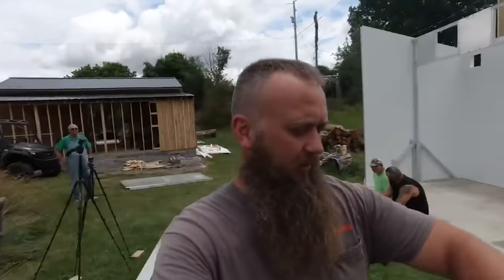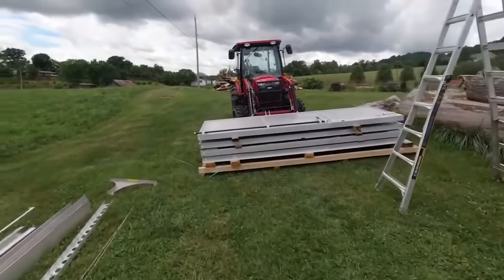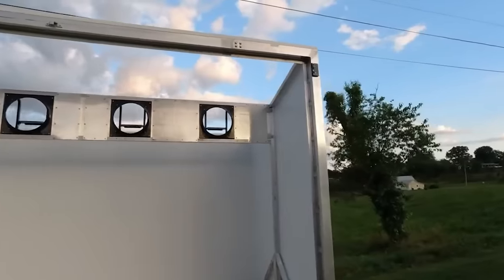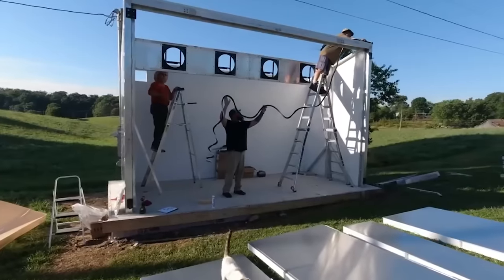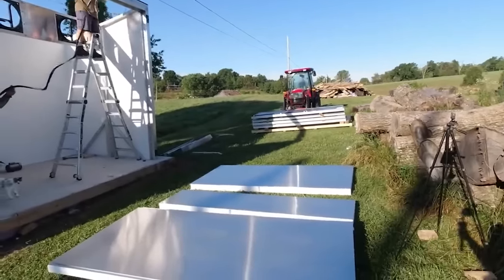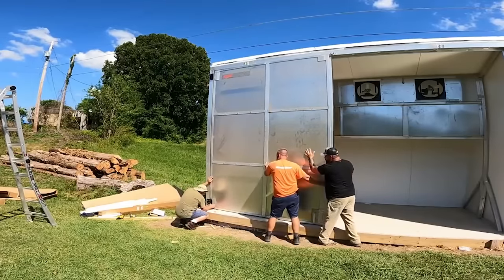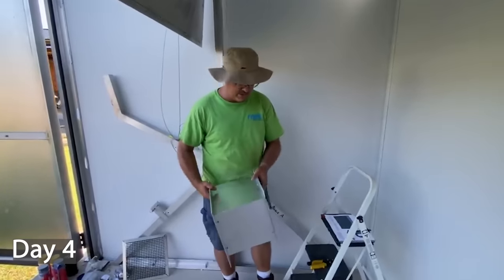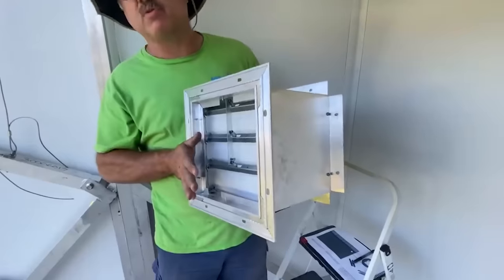This Amazing Lumber Drying Kiln Is On Another Level, Nyle L200 Pro (complete build video)